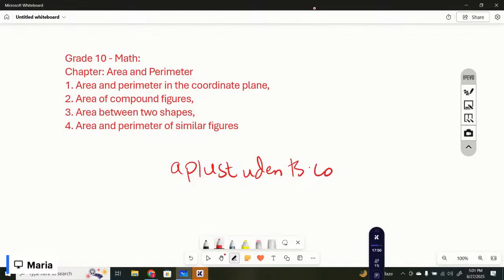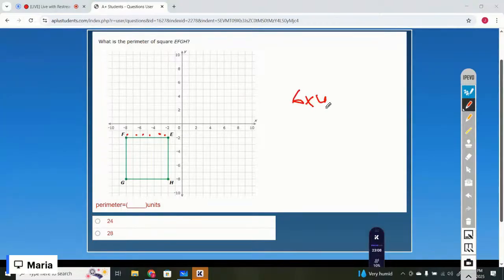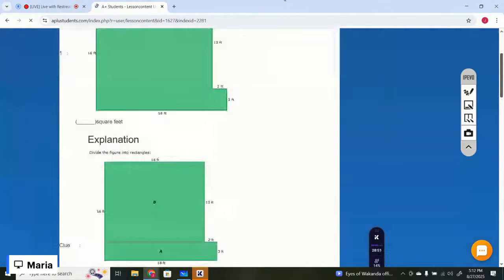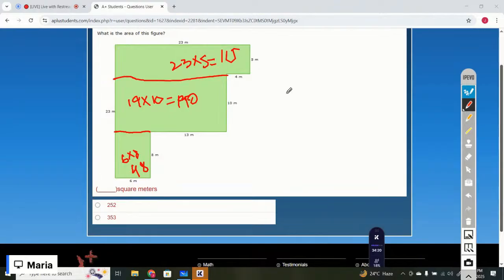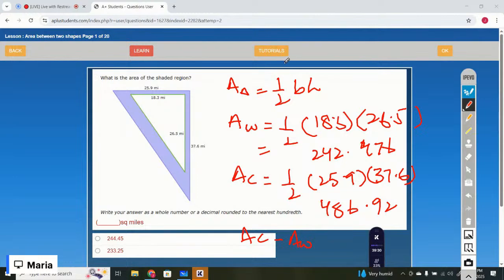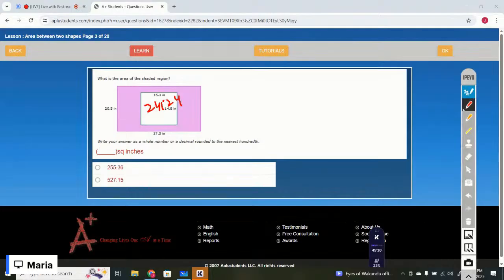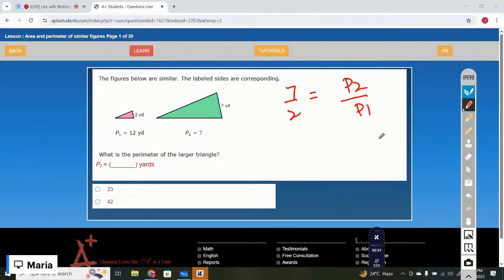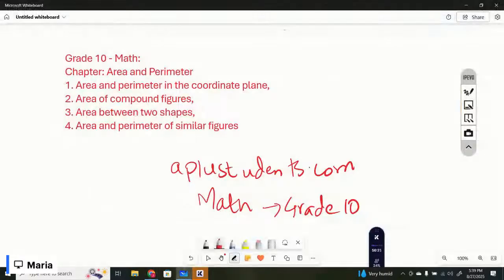Grade 10 - Math: Area and Perimeter